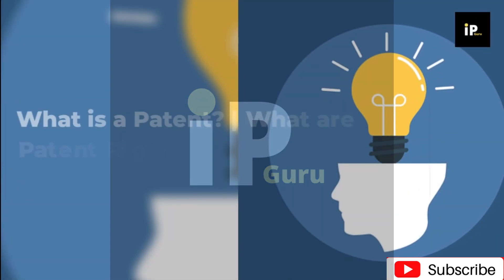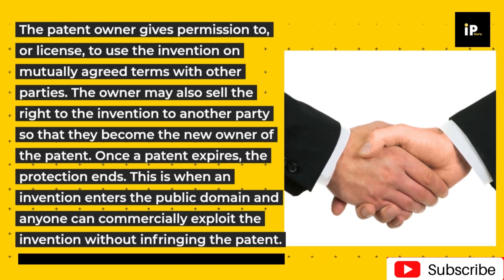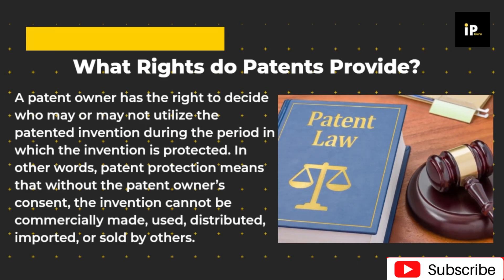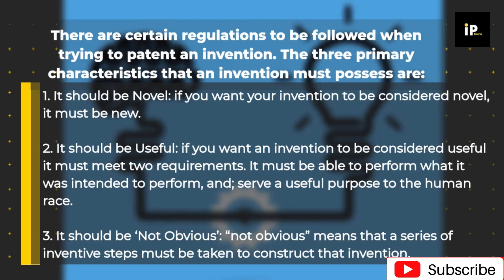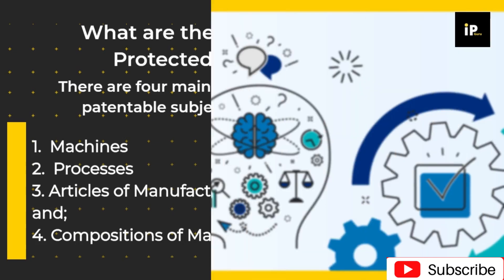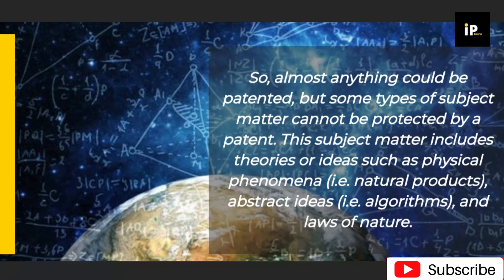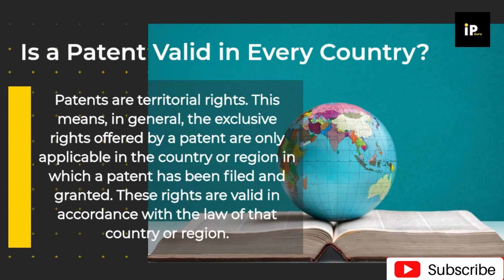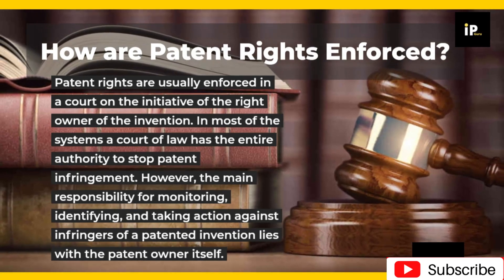What is a Patent? | What are Patent Rights? | Types of Patentable Inventions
What is a patent? What rights does patent protection offer? What attributes of inventions qualify them for patent protection? What types of inventions are protected under a patent? How long does patent protection last? Is a patent valid in every country? How are patent rights enforced? In this video, IP Guru will highlight all you need to know about patents and patent rights.

▬▬▬Video Chapters▬▬▬▬▬▬▬▬▬▬▬▬▬▬

00:15 What is a Patent?
00:52 What Rights do Patents Provide?
01:12 What Attributes of Inventions Qualify them for Patent Protection?
01:52 What are the Types of Inventions Protected Under a Patent?
02:50 How Long Does Patent Protection Last?
03:00 Is a Patent Valid in Every Country?
03:18 How are Patent Rights Enforced?

What is a Patent?
A patent is a government-granted right gained by inventors who wish to protect their novel work so that others cannot use, copy, offer for sale, or sell their patented invention in the market. The owner may also sell the right to the invention to another party so that they become the new owner of the patent. Once a patent expires, the protection ends. This is when an invention enters the public domain and anyone can commercially exploit the invention without infringing the patent.

What Rights do Patents Provide?
A patent owner has the right to decide who may or may not utilize the patented invention during the period in which the invention is protected. In other words, patent protection means that without the patent owner’s consent, the invention cannot be commercially made, used, distributed, imported, or sold by others.
What Attributes of Inventions Qualify them for Patent Protection?
The three primary characteristics that an invention must possess are:
1. It should be Novel: if you want your invention to be considered novel, it must be new.
2. It should be Useful: if you want an invention to be considered useful it must meet two requirements. It must be able to perform what it was intended to perform, and; serve a useful purpose to the human race.
3. It should be ‘Not Obvious’: “not obvious” means that a series of inventive steps must be taken to construct that invention.
What are the Types of Inventions Protected Under a Patent?
There are four main categories of inventions that patentable subject matter could fall under.
1. Machines
2. Processes
3. Articles of Manufacture, and;
4. Compositions of Matter

Essentially every type of invention to ever exist is most likely to fall underneath one of these categories.
A patented product would always depict its origin from one of these three categories: machines, articles of manufacture, or compositions of matter. Whereas, a patented process is considered anything that takes multiple steps to be performed till it is completed.
So, almost anything could be patented, but some types of subject matter cannot be protected by a patent. This subject matter includes theories or ideas such as physical phenomena (i.e. natural products), abstract ideas (i.e. algorithms), and laws of nature.

How Long Does Patent Protection Last?
Patent protection is granted for a limited period of time. Generally, a patent is valid 20 years from the filing date of the application.
Is a Patent Valid in Every Country?
Patents are territorial rights. This means, in general, the exclusive rights offered by a patent are only applicable in the country or region in which a patent has been filed and granted. These rights are valid in accordance with the law of that country or region.

How are Patent Rights Enforced?
Patent rights are usually enforced in a court on the initiative of the right owner of the invention. In most of the systems a court of law has the entire authority to stop patent infringement. However, the main responsibility for monitoring, identifying, and taking action against infringers of a patented invention lies with the patent owner itself.

▬ About IP Guru ▬▬▬▬▬▬▬▬▬▬▬▬

IP Guru believes in delivering a broad spectrum of knowledge and awareness about intellectual property and intellectual property rights. This channel provides the latest information about Patents, Trademarks, Copyrights, etc. to its viewers so that together, we can develop an effective future of IP that enables protection for innovation and creativity.

Why IP Guru? All new-age innovators and creators, big and small companies, and young entrepreneurs invest a lot of money and effort into growing their businesses from scratch. However, they often miss out on restoring protection to their intellectual property including novel creatives, products, innovations, etc. Thus, gaining information about intellectual property rights, what protection they offer, and how to apply and get their ownerships will help businesses become more competitive and develop a balanced IP system for managing related risks.